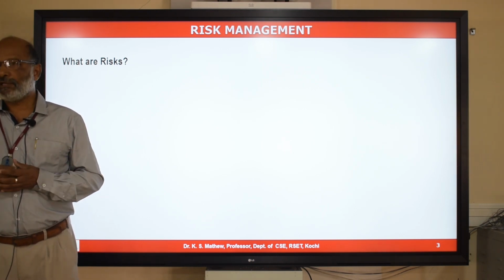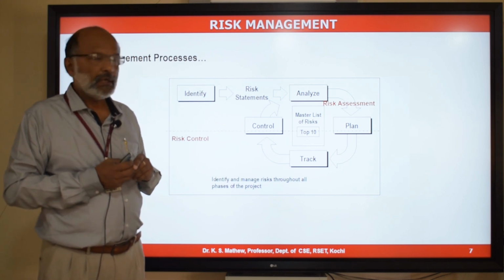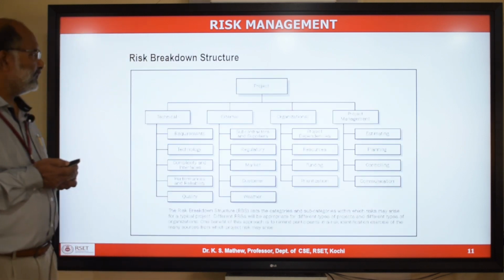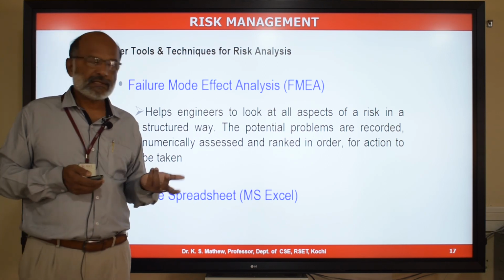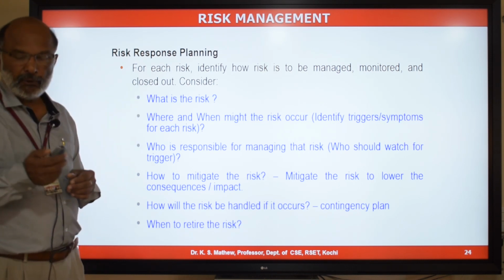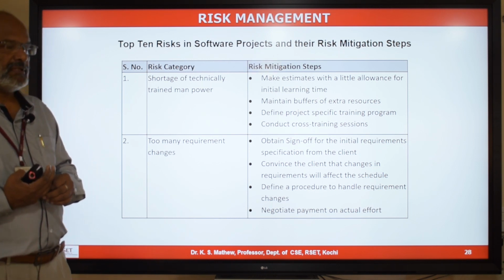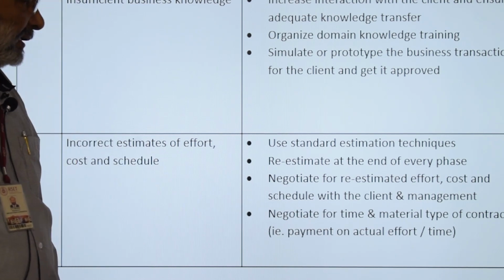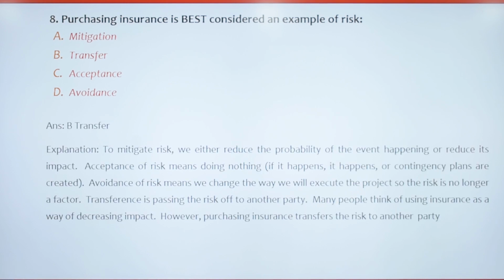CS 308 Module 5 Risk Management Software Engineering & Project Management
Dr  K S Mathew, Professor, RSET